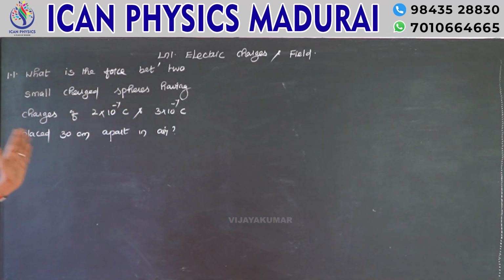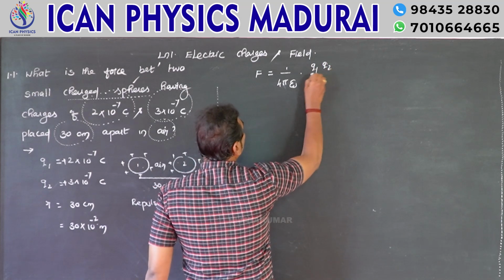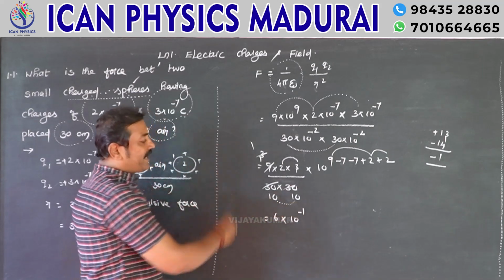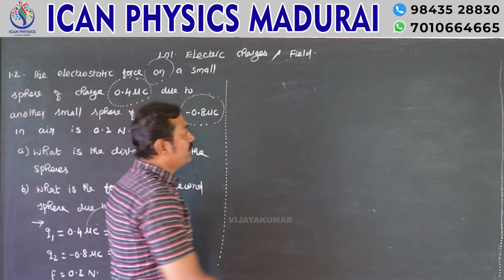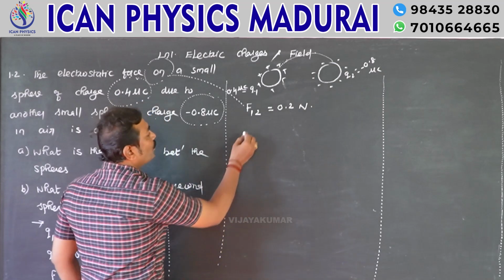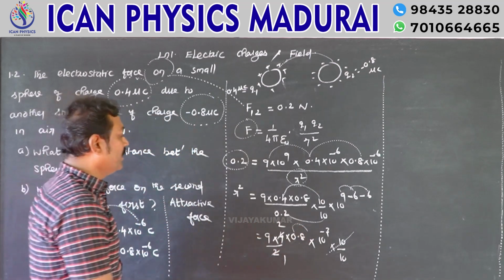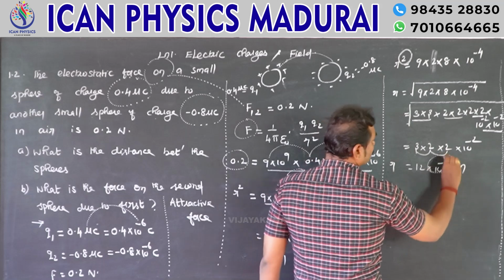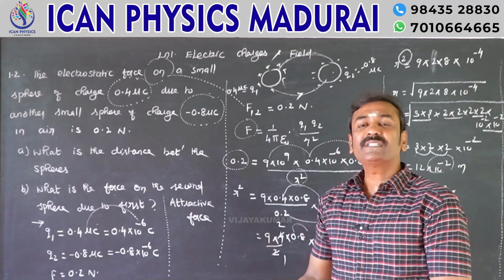CBSE PHYSICS | 12TH | LN -1| ELECTRIC CHARGES & FIELD | PROBLEMS 1.1,1.2 | PART - 1